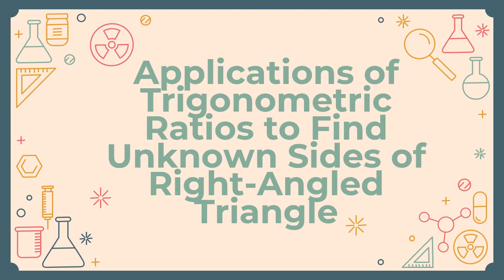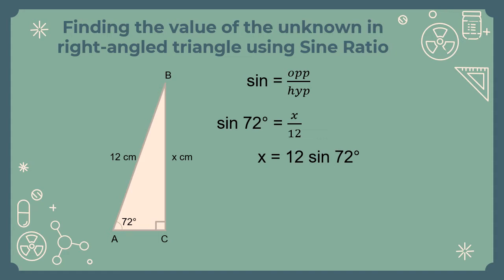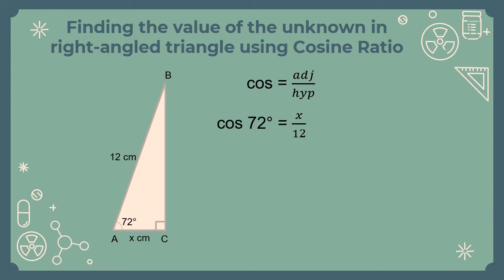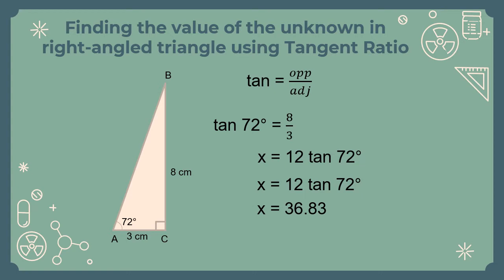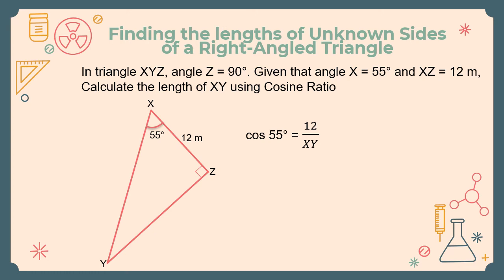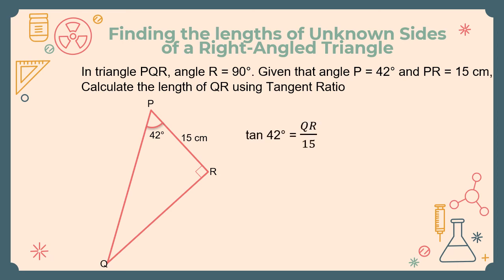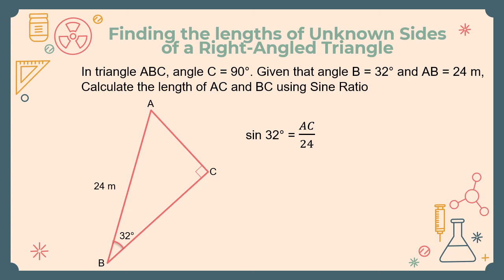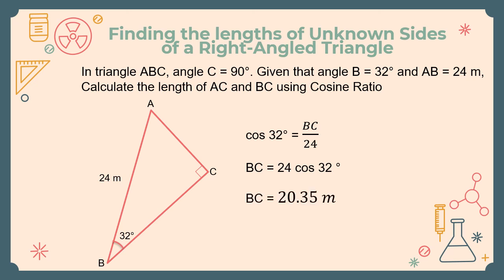Applications of Trigonometric Ratios to Find Unknown Sides of Right Angled Triangle